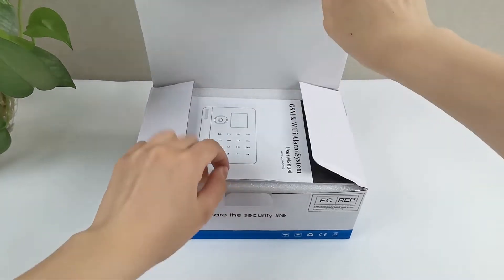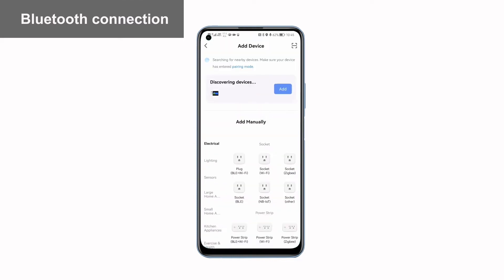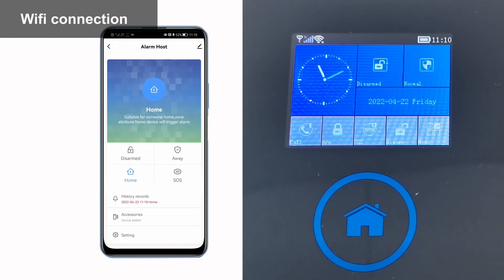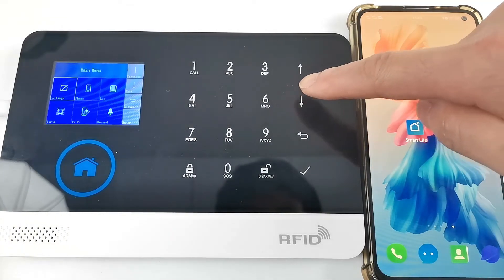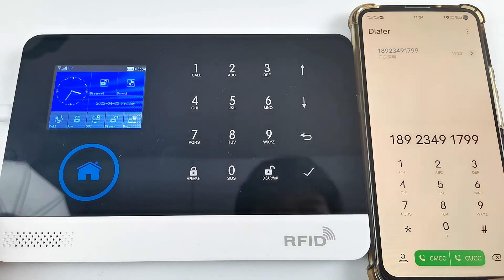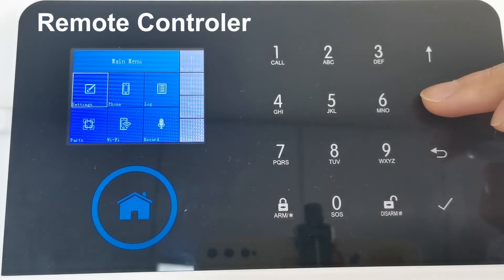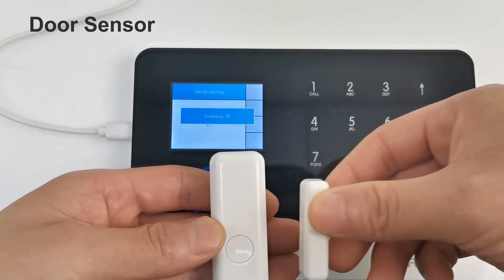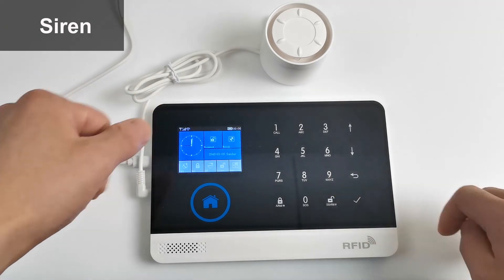PG103 Connect to the network and set up accessories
About how PG103 connects to wifi and SIM card to obtain the network, and also includes pairing sensors, please follow the steps to connect